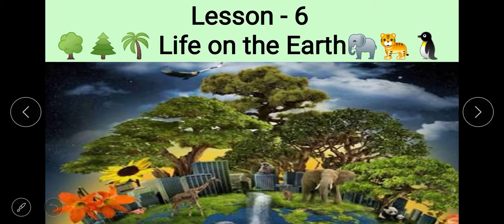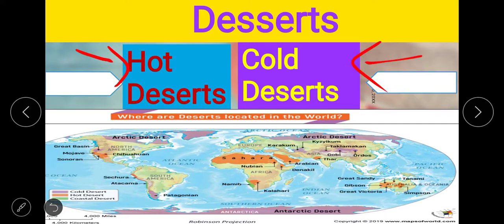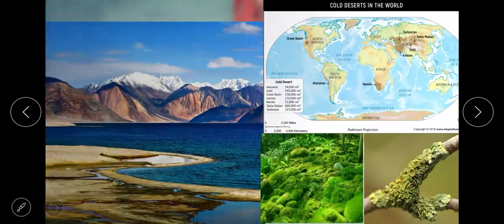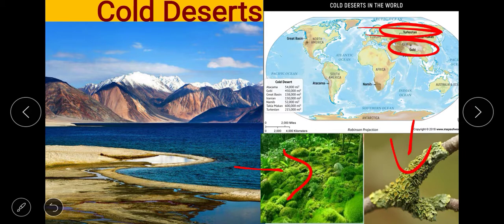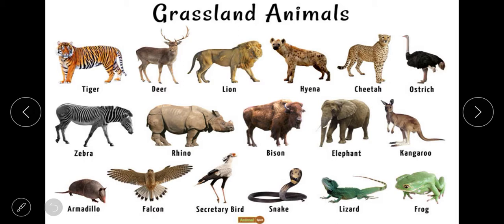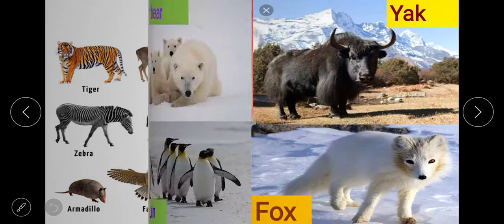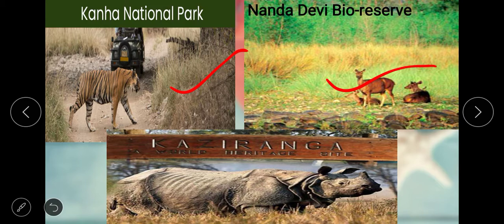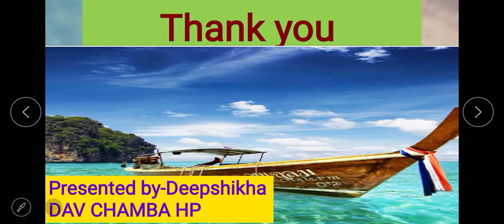Class 7| S.SC| LESSON 6(GEO)(LIFE IN THE EARTH)| PART 2| (BY-DEEPSHIKHA)